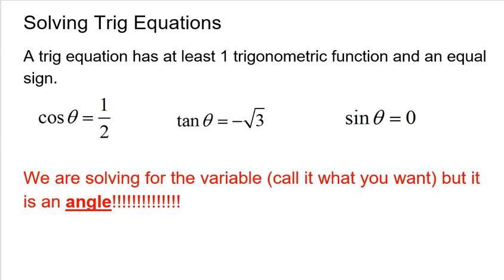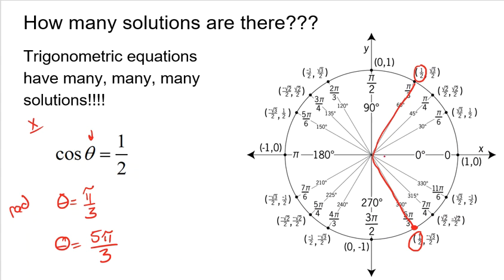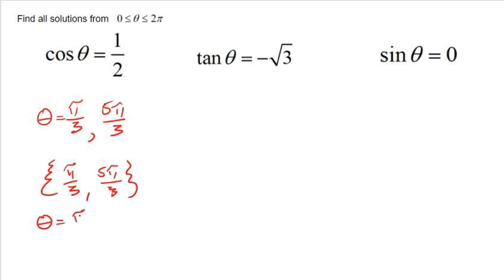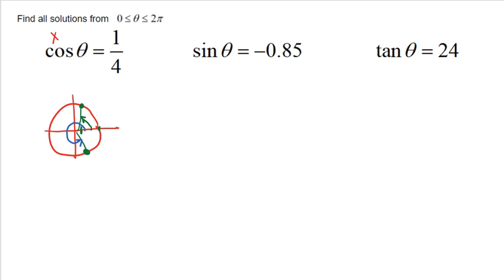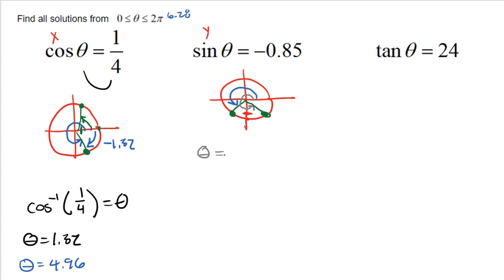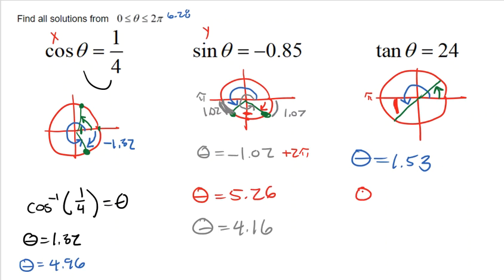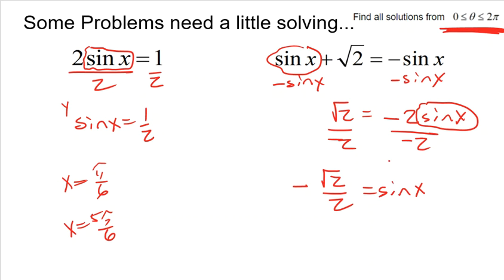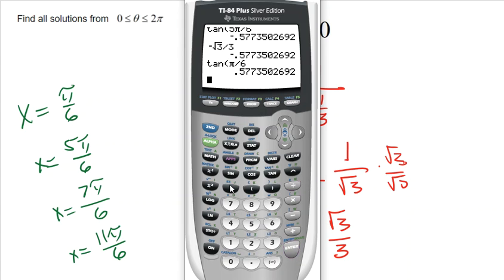Pre-Calculus: Unit 4 Solving Trigonometric Equations PART 1